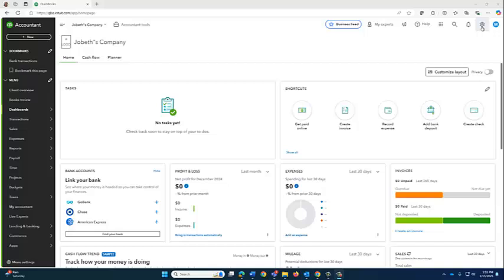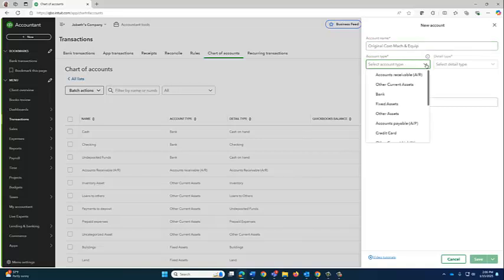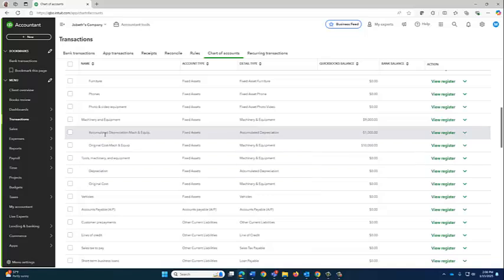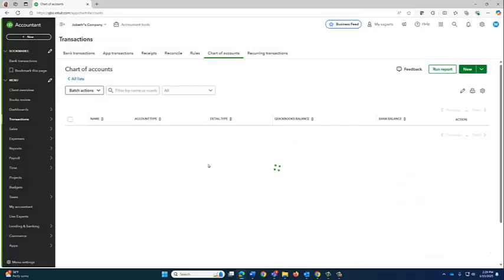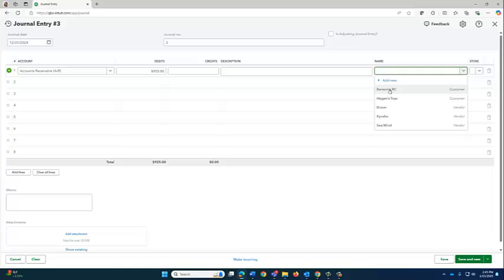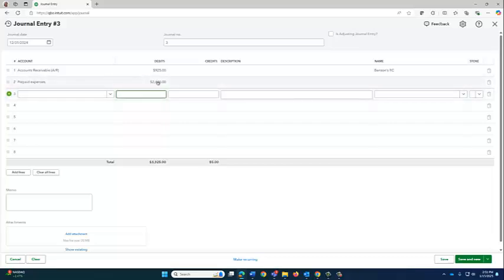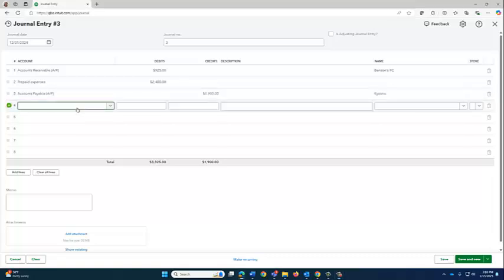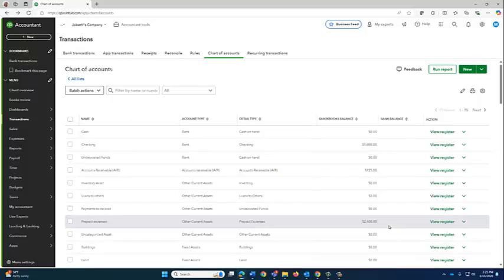Adding Accounts to the Chart of Accounts